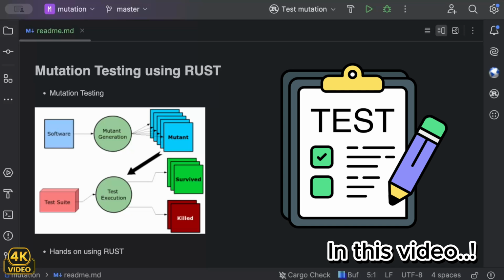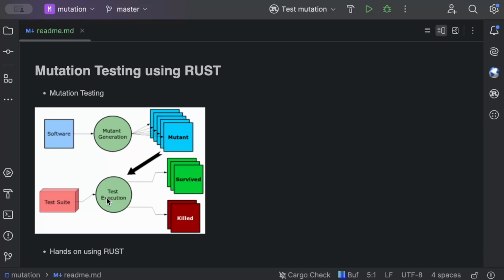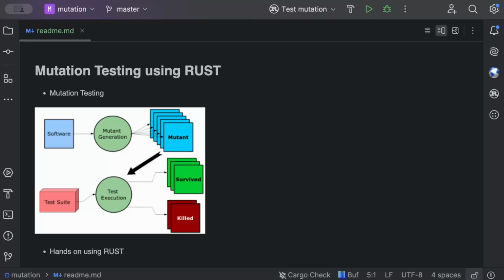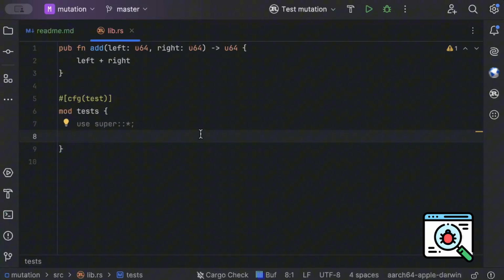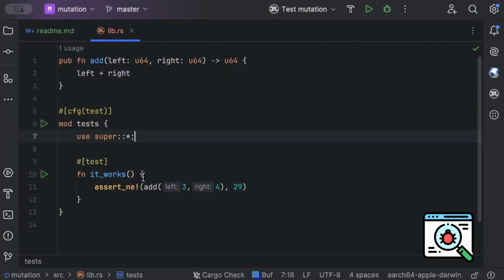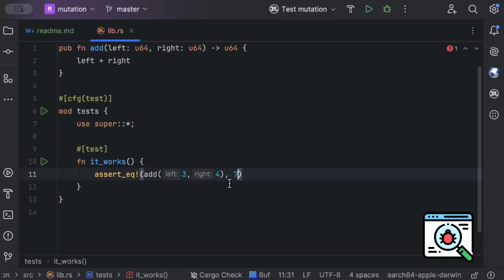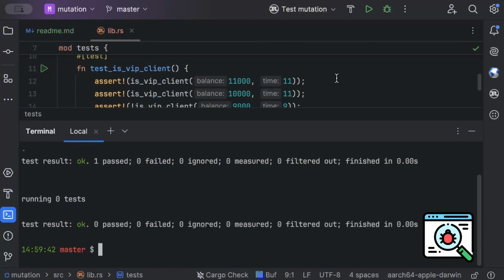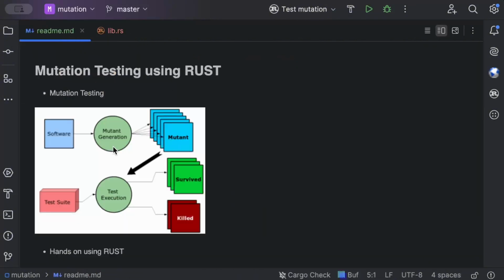Mutation Testing using RUST | Cargo Mutant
Step-by-step guide to Mutation Testing in Rust! Dive into the world of software testing with Cargo Mutant, a powerful tool for enhancing your Rust code's robustness. Learn how to set up your environment, execute mutation tests, and interpret the results to improve code quality. Whether you're a Rust beginner or a seasoned developer, this tutorial will help you master mutation testing techniques. Join us and elevate your testing skills today!

00:00 Start
00:13 Why Mutation Testing
01:31 Mutation Testing
08:15 Outro